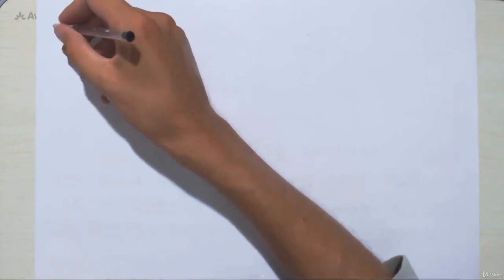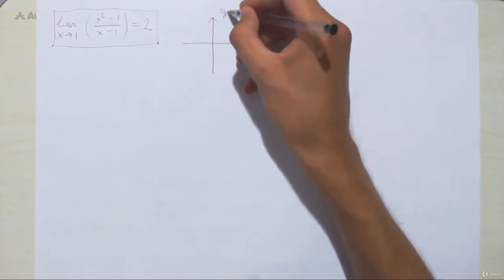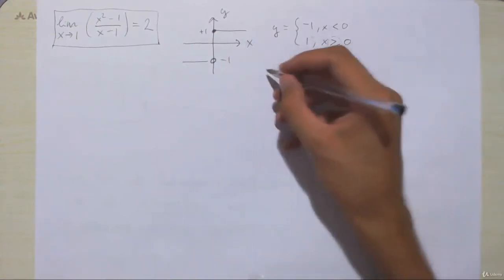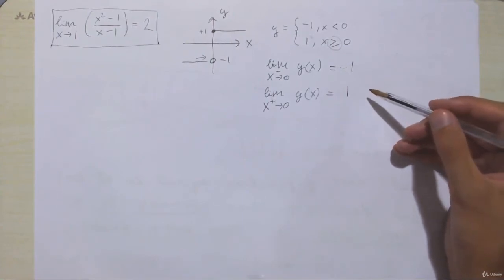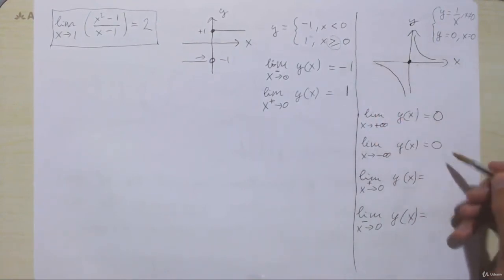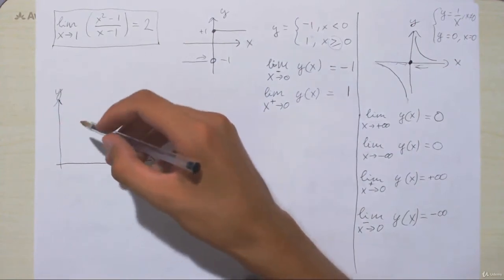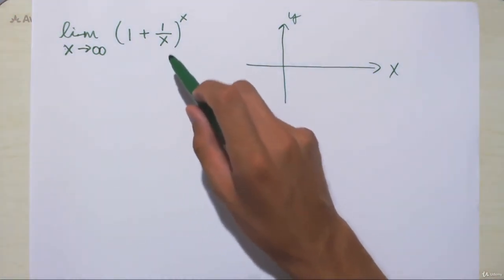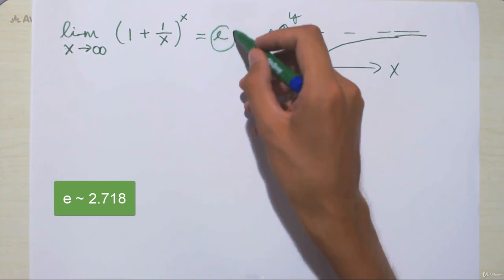Variable approaching infinity - what happens - Calculus Tutorial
Variable approaching infinity - what happens is a free tutorial by Mark Misin from Calculus course
Link to this course(Special Discount):
This is the best Calculus Course
Course summary:
You will develop very strong intuition & understanding in Calculus
You will learn how to apply Calculus in real life to the level not seen in other courses
English [Auto]